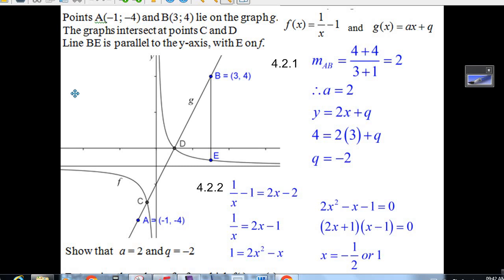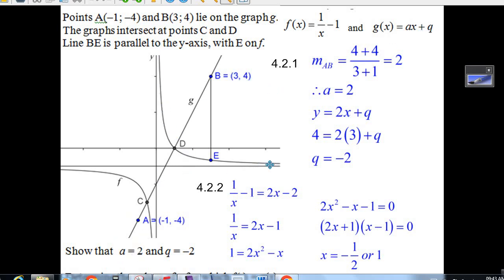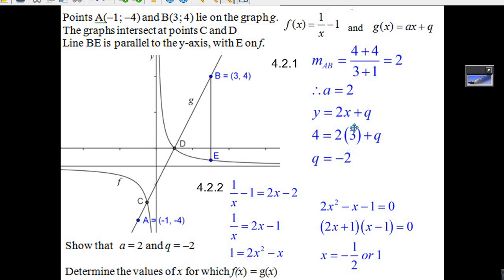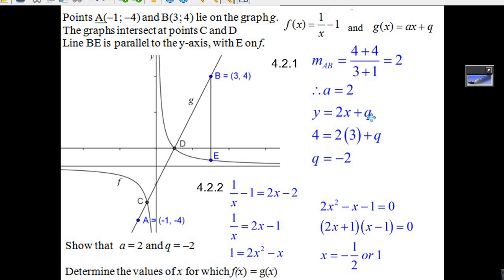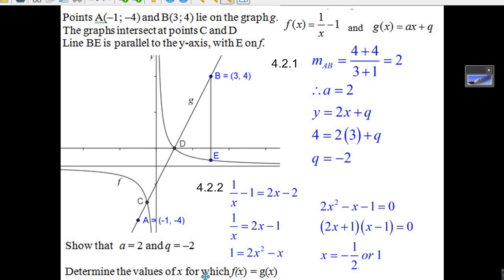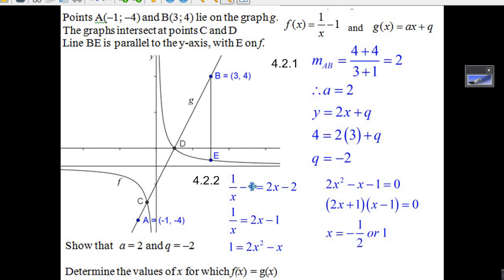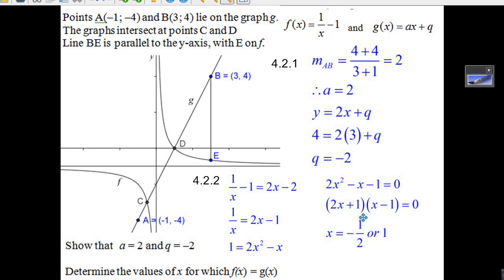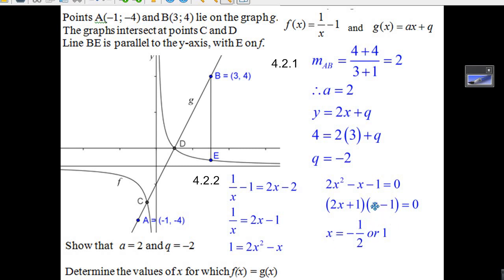functions Q4 1 Q4 2